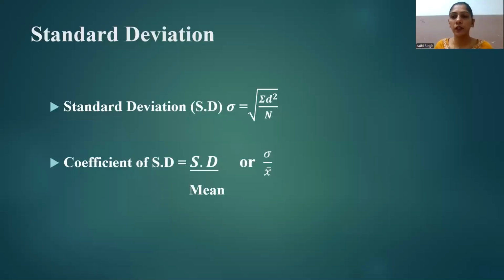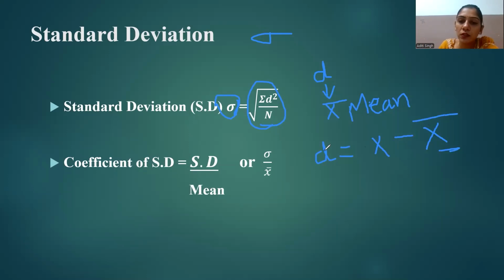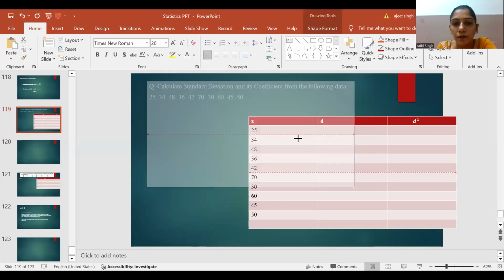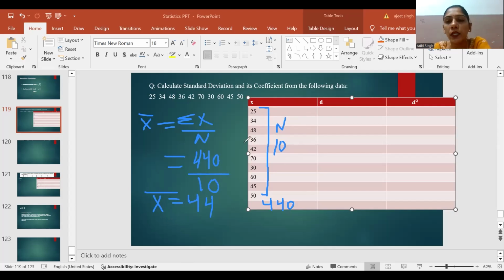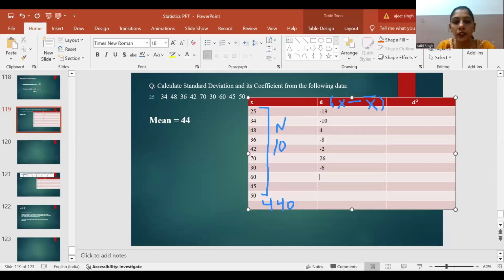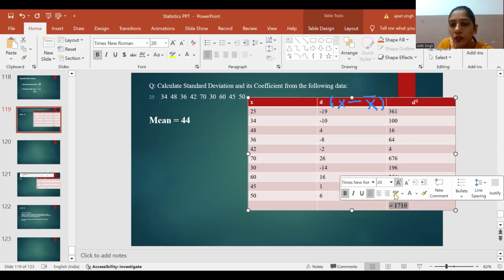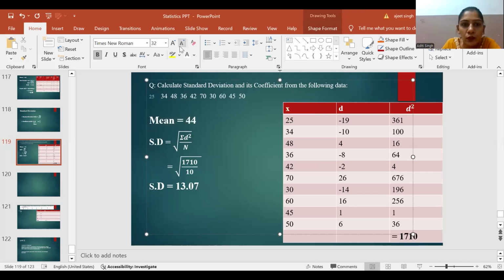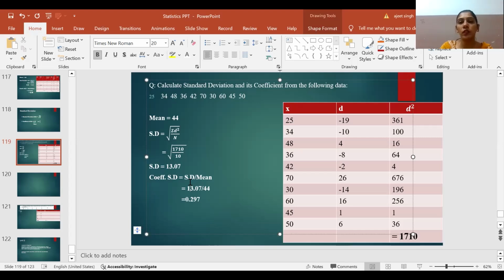Unit 3: Topic Dispersion Part 1